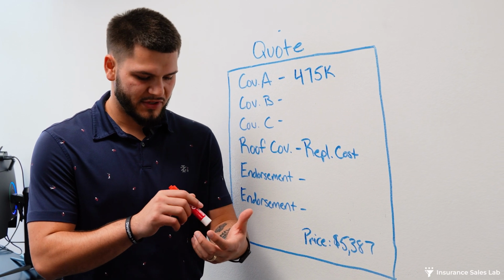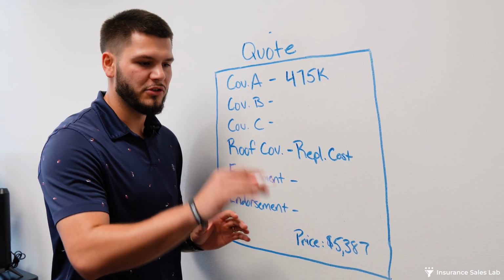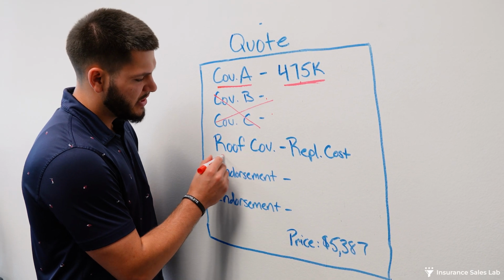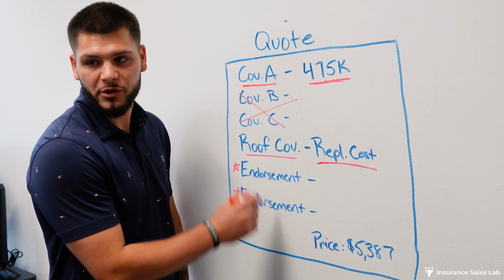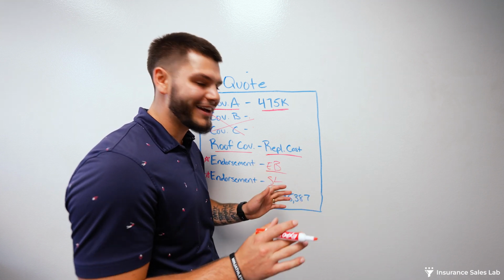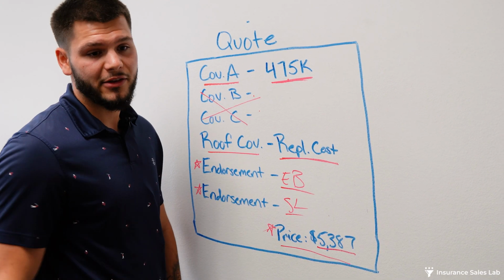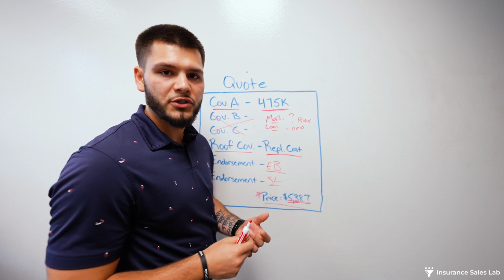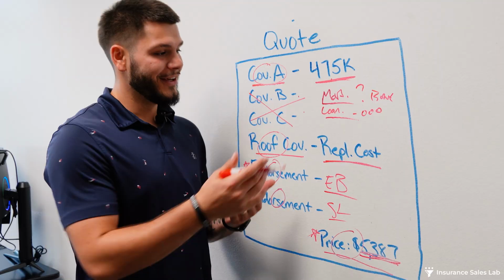Overcoming Objection: "Email me the quote" (for insurance agents)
Most sales producers do just that.

They send the quote, and wait...

This is an example of what a QUOTER would do.

However, a CLOSER would approach the objection differently.

This video shows exactly how we handle this objection.

If you want more step-by-step video tutorials (and written scripts) on how to handle objections, then we can give you that.

You can get more training like this by becoming a member of Insurance Sales Lab.

With Insurance Sales Lab, you'll have access to:

1) One Call Close Masterclass (P&C Sales Training)
Our flagship training called the One-Call Close Masterclass covers in depth how to conduct a sales presentation using the 6-Step Script To A One Call Close.

2) Commercial Insurance Masterclass
Taught by agent Keith Wagner, this Masterclass is the most thorough Commercial insurance training available today. It covers product knowledge for commercial insurance, marketing and sales strategies, and much more.

3) Life Insurance Masterclass
Agent David Porter teaches life insurance product knowledge and how to sell Term and Permanent life insurance.

4) Customer Service Training
We provide scripts and video training for handling rate increases, cancellations, non-renewals, onboarding, and cross-selling opportunities.

5) Business Management Training
On the second Thursday of every month, you will attend a live coaching session with Vlad Cherchenko and other top-performing agency owners going over marketing, recruiting and hiring, and technology tools to help you scale your business.

If you'd like to schedule a personalized demo of the platform, you can do that